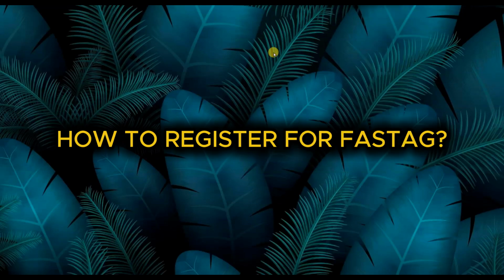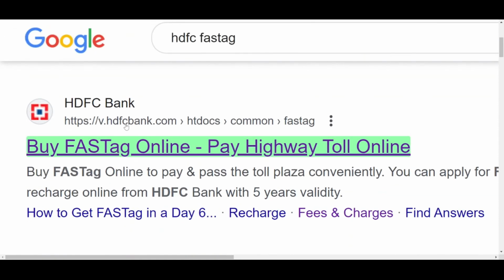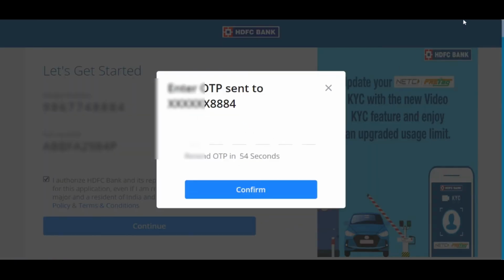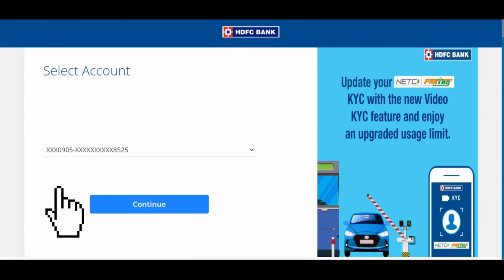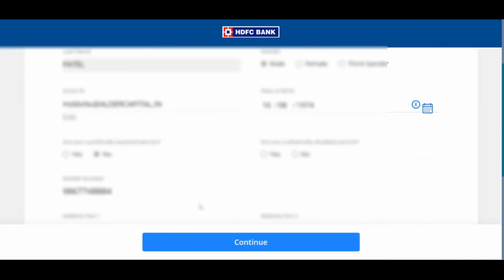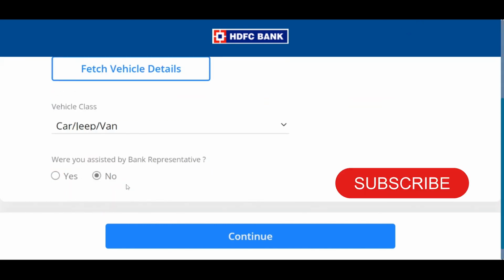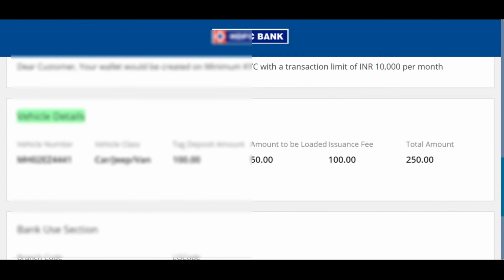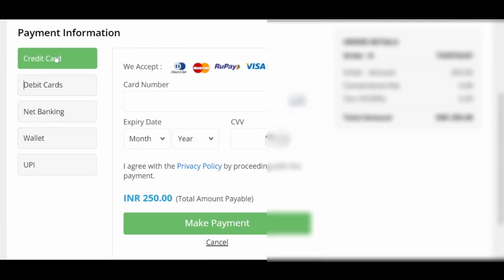How to Register for HDFC FASTag 2025?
Are you looking to register for HDFC FASTag quickly and easily? In this step-by-step guide, we’ll show you how to register for your HDFC FASTag online without any hassle. From visiting the official HDFC FASTag website to entering your vehicle details and making the payment, we cover everything you need to know to get your FASTag activated and ready for seamless toll payments.

This tutorial includes simple instructions on how to enter your mobile number, verify your PAN card, select your bank account, fill in your vehicle information, and complete the payment securely via net banking, UPI, or card. Whether you are registering your FASTag for the first time or want to learn the easiest way to order online, this video has you covered.